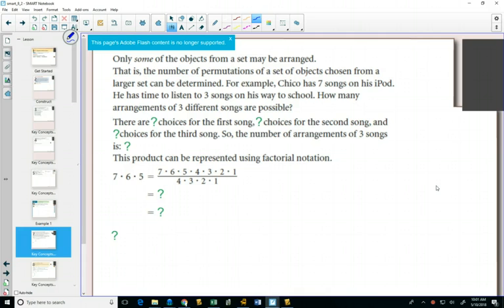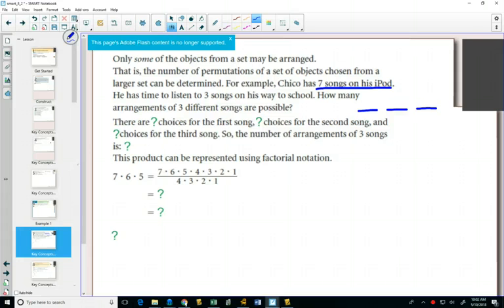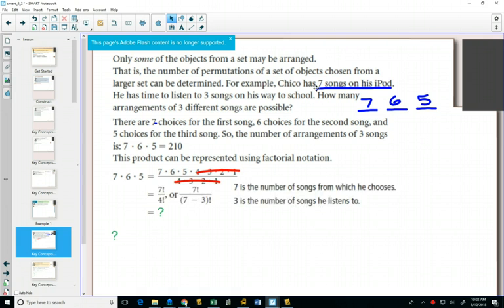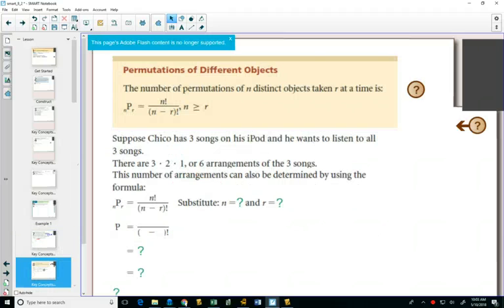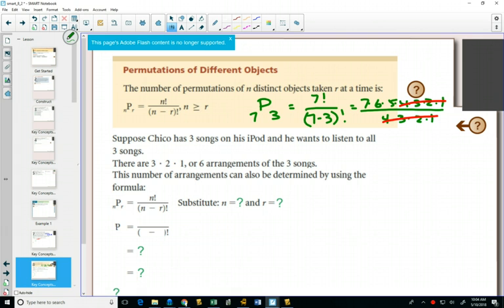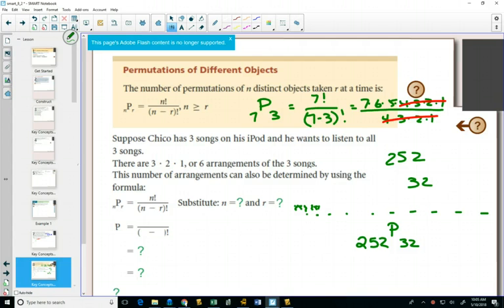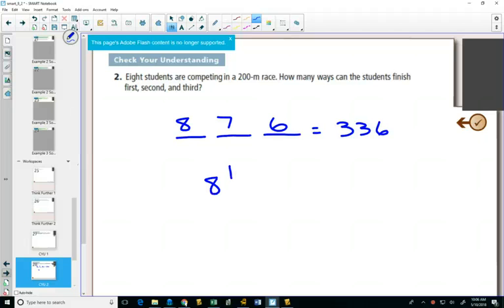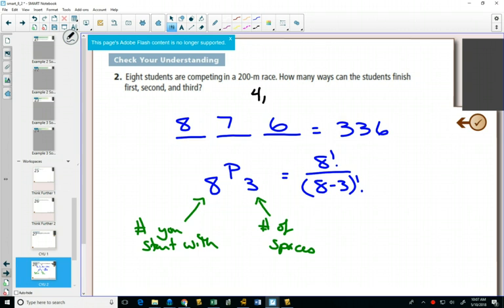40SP2 8 2 Example 2